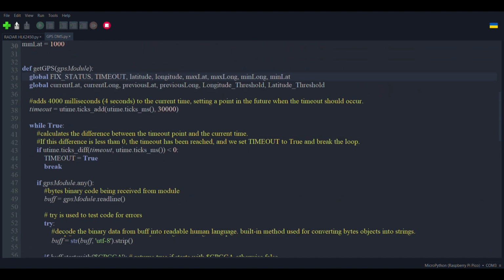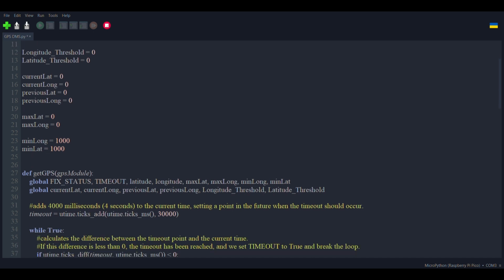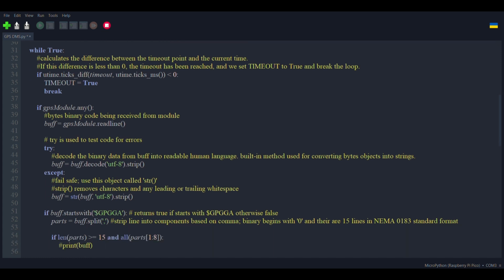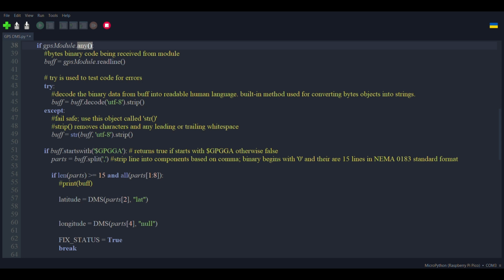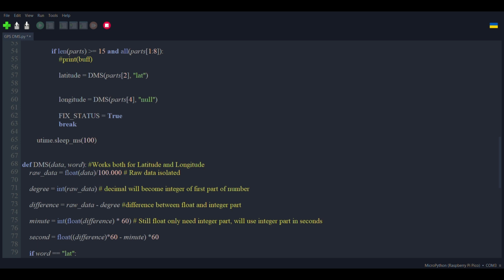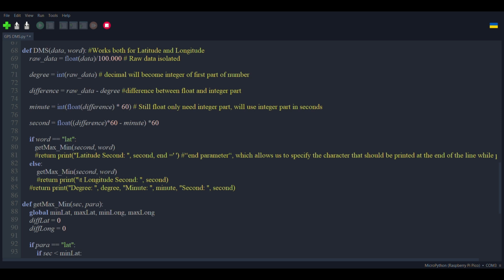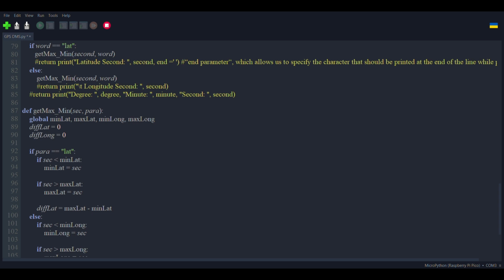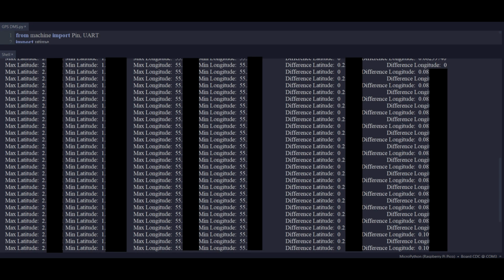GPS Data Collection with NEO 6M on Raspberry Pi Pico | Genesis Zero Technology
Track Anything! GPS Data Collection with Raspberry Pi Pico
Join Genesis Zero Technology as we turn a Raspberry Pi Pico into a GPS data collector with the NEO 6M module! Perfect for all skill levels, we’ll guide you through the setup and programming using Thonny and easily available code. Check out the world of satellite navigation and start your GPS adventure with us!